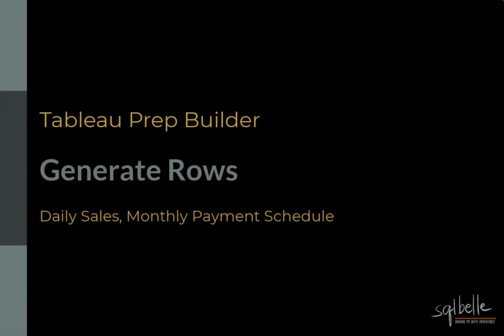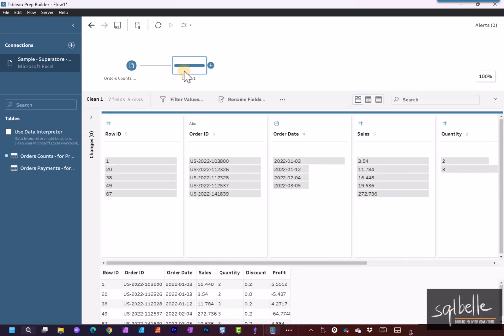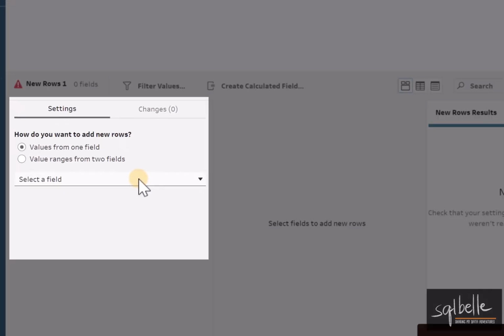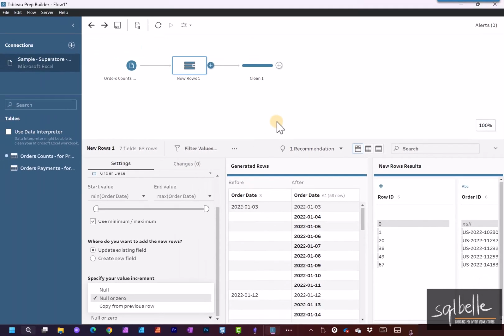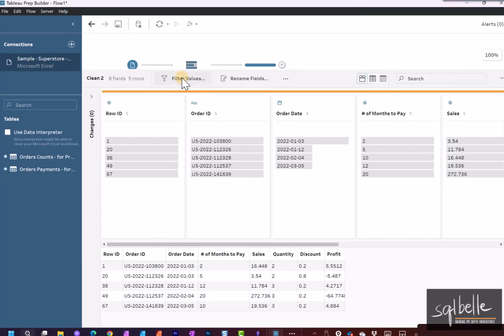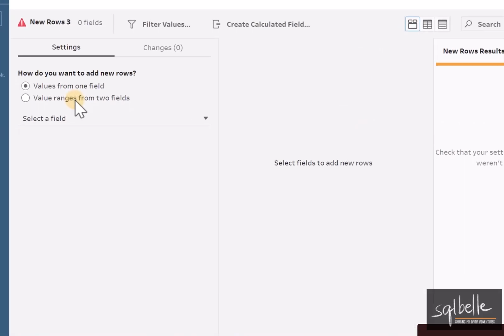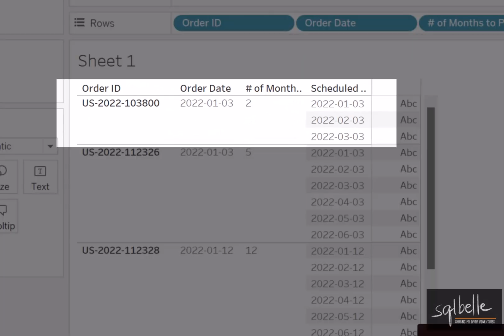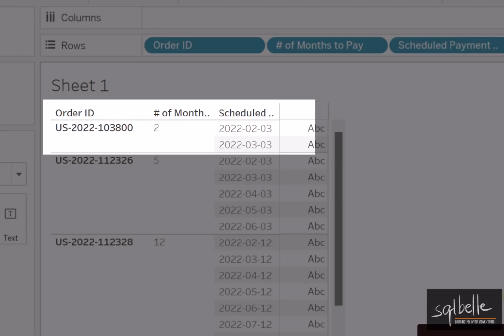Tableau Prep - Add Rows for Daily and Monthly Reports / Dashboards | sqlbelle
Tableau Prep Builder can generate sequential rows that can help us when we have sparse records, or missing some data points. This is called the "Add Rows" step.

In this video we will walk through 2 use cases:
1. Daily sales / order count report
2. Monthly payment schedule

Tableau Prep Builder is a tool that allows us to clean / prep / transform our data prior before we use it in Tableau Desktop.

Chapters
00:16 - Setup
02:32 - Use Case 1: Daily Sales / Order Counts
04:03 - Use Case 2: Monthly Payment Schedule

Additional Tutorials